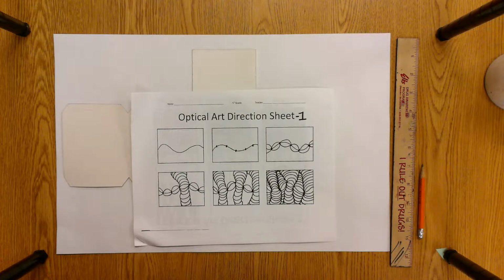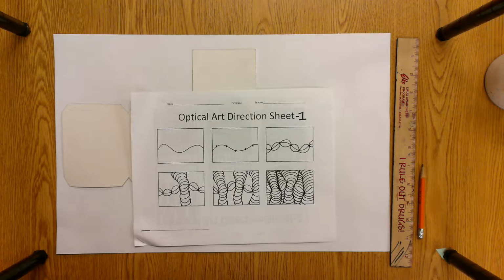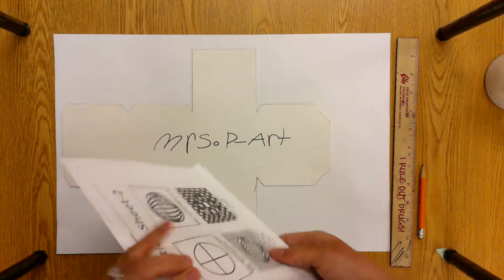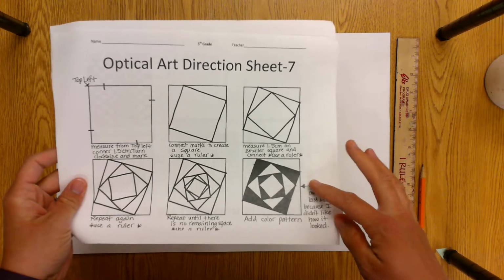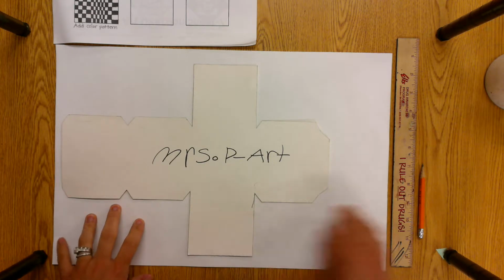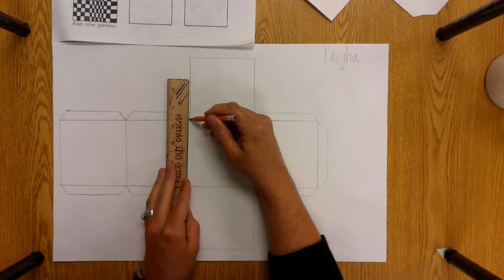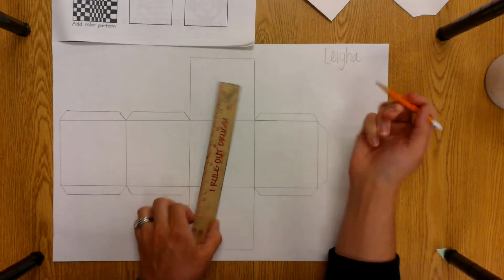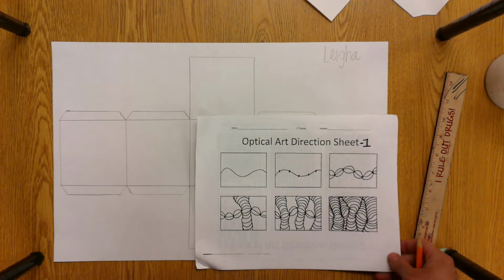Optical Art Cube